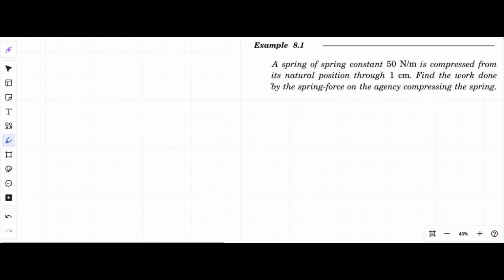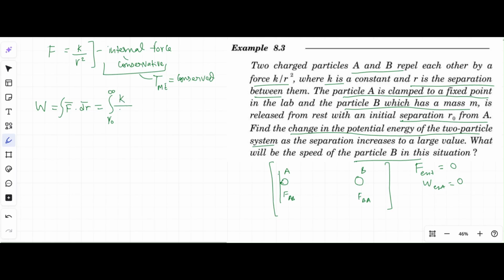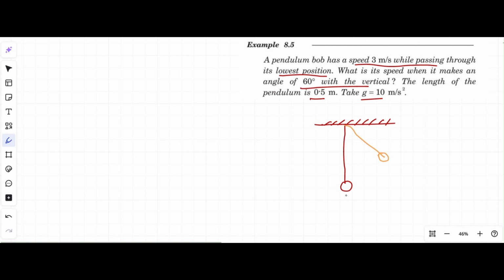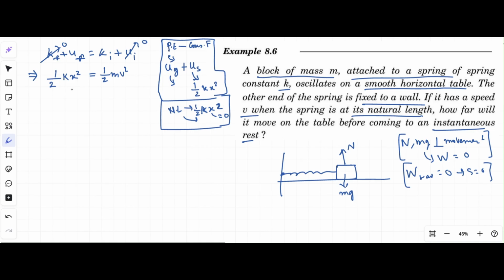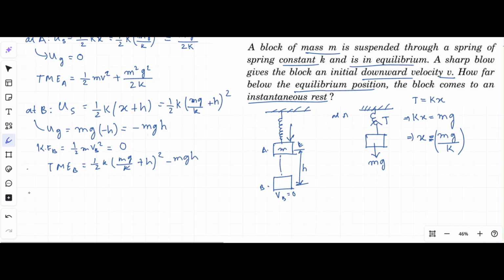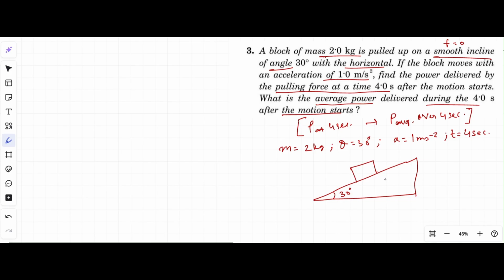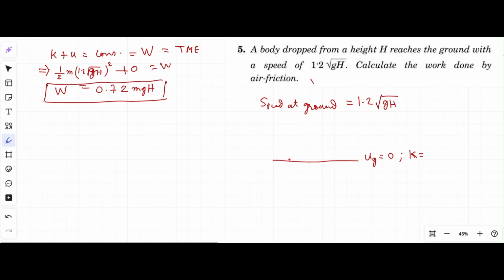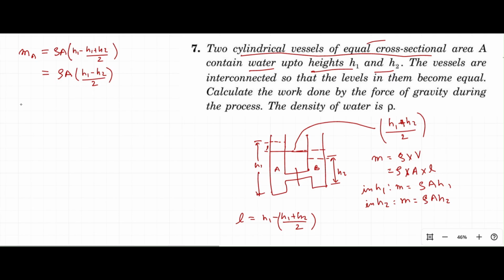Work and Energy I Solved Examples - 1 I Q1- Q7 I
Helps you build further understanding of the concepts discussed in the theoretical class.